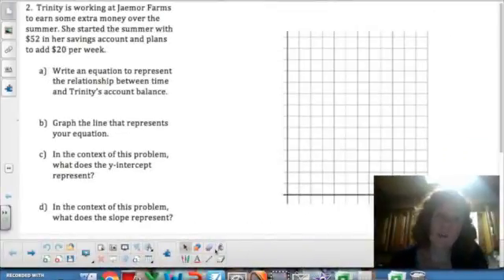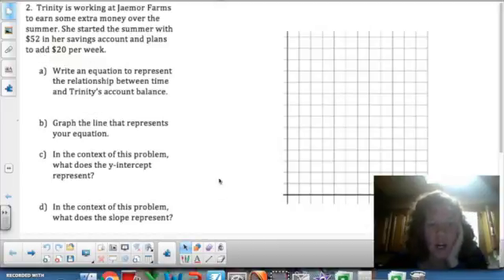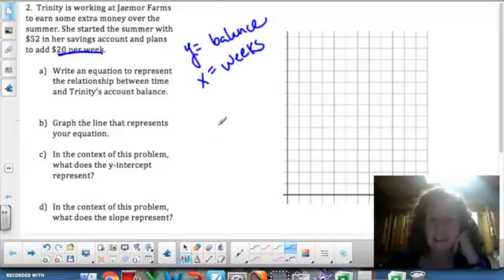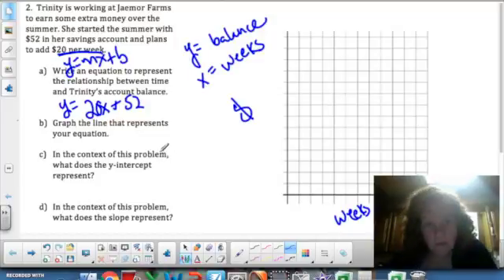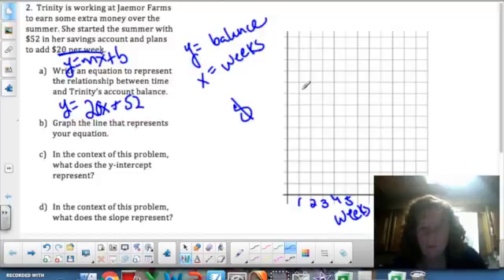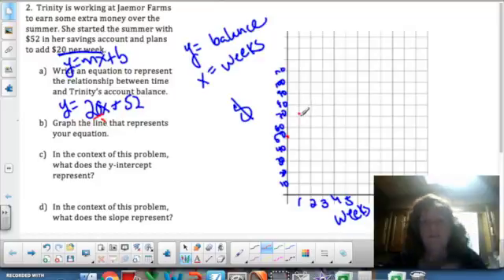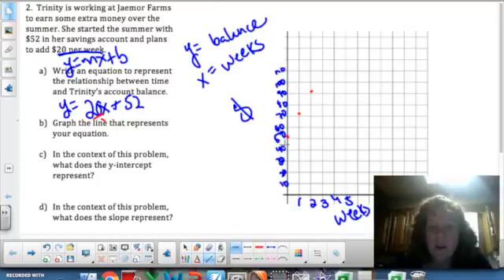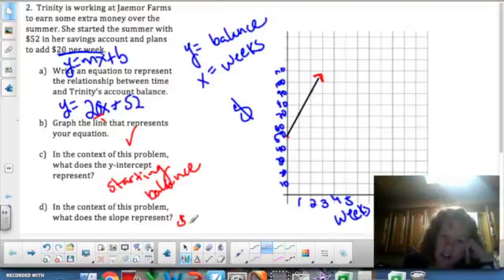2A-6 Application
This video is about 2A-6 Application